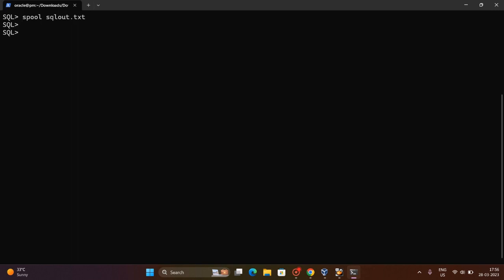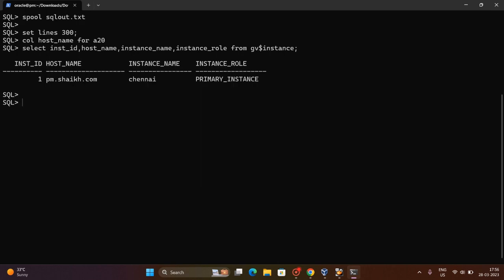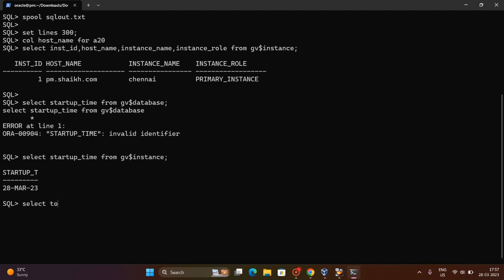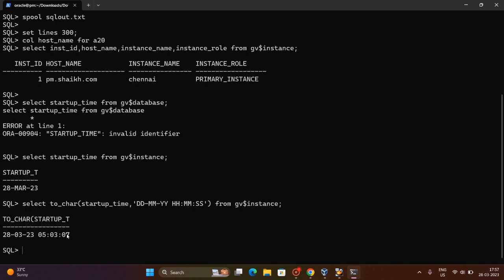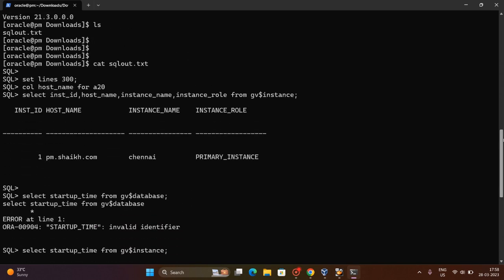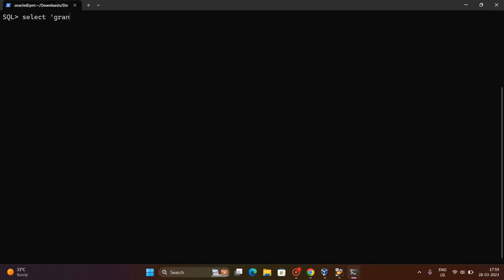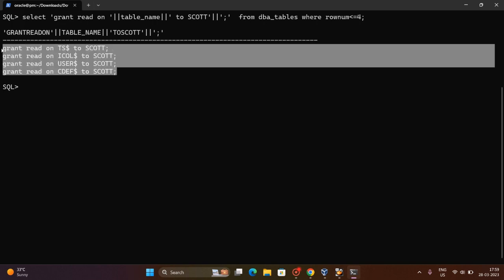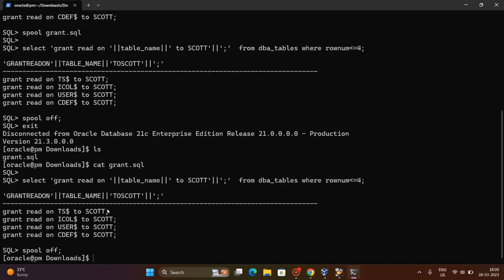How To Use Spool Command To Save SQLPlus Output In Any Files ? | Kayyum698